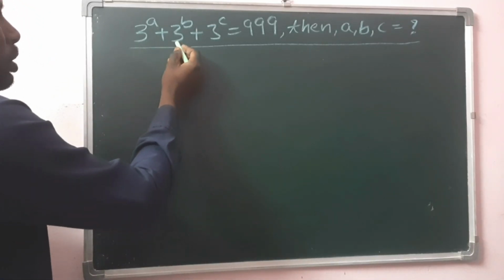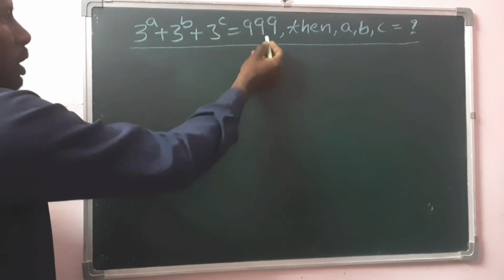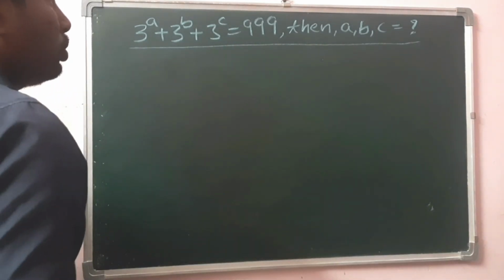maths OlymPiad questions @mydocumentary838